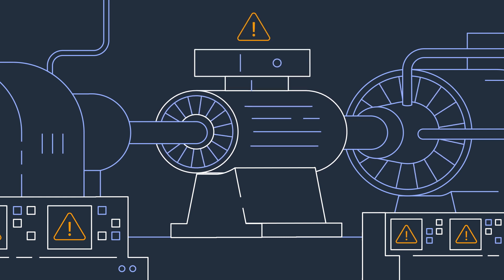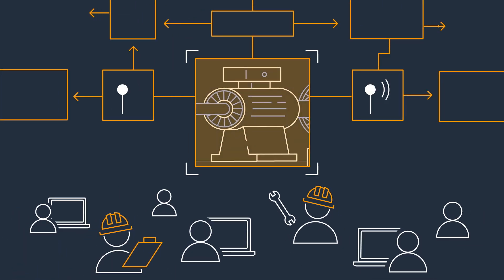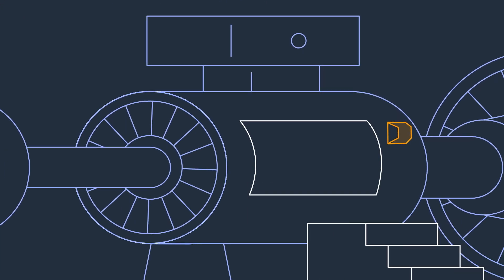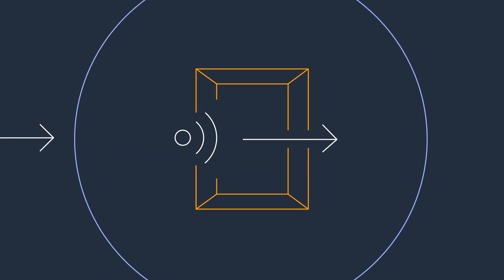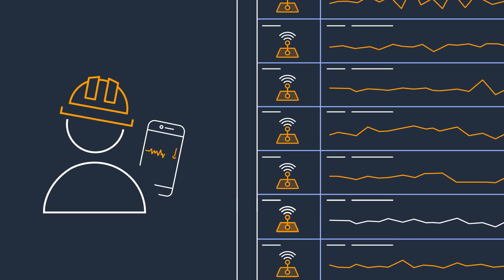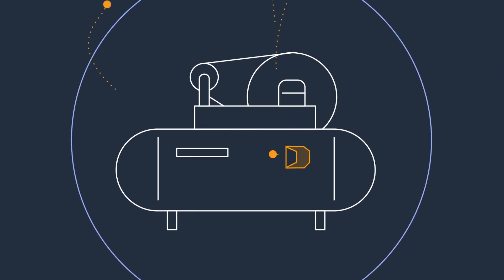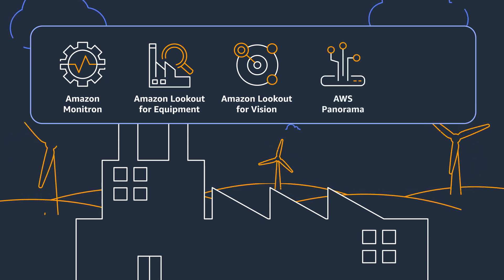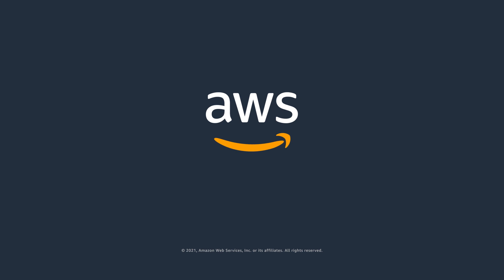What is Amazon Monitron? | Amazon Web Services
Amazon Monitron is an end-to-end hardware and software system that uses machine learning (ML) to detect abnormal behavior in industrial machinery, enabling you to implement predictive maintenance and reduce unplanned downtime.

Amazon Monitron includes wireless sensors to capture vibration and temperature data from equipment, a gateway device to securely transfer data to AWS, the Amazon Monitron service that analyzes the data for abnormal machine patterns using ML, and a companion mobile app to set up the devices and receive reports on operating behavior and alerts to potential failures in your machinery. You can start monitoring equipment health in minutes without any development work or ML experience required.